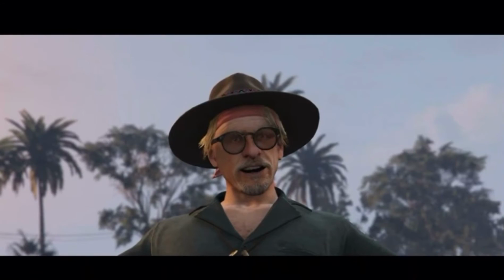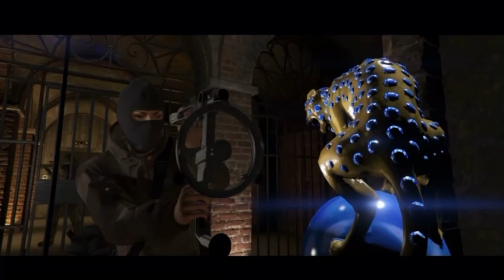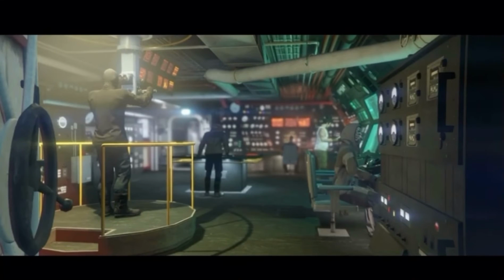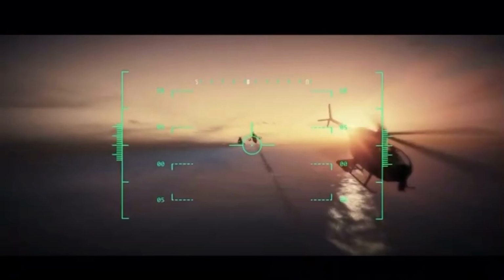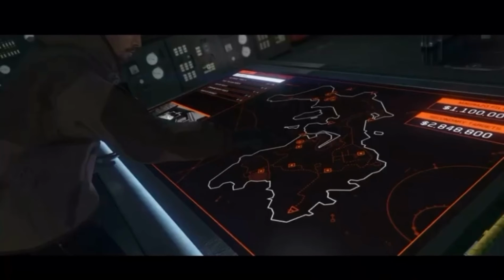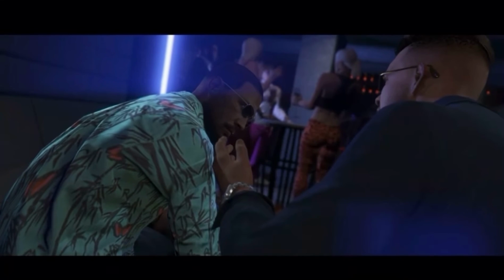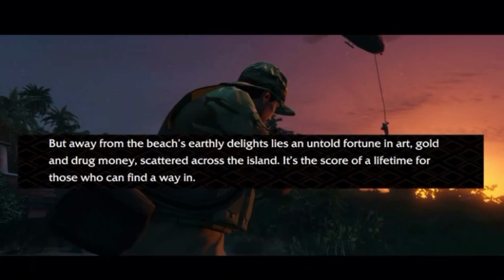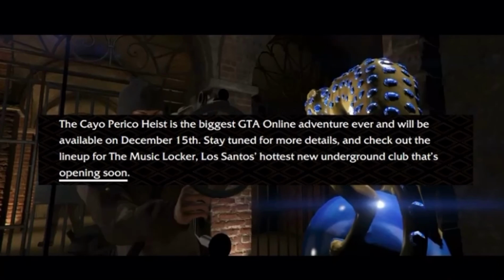CAYO PREICO HIEST TRAILER BRAKEDOWM | GTA 5 ONLINE UPDATE DLC